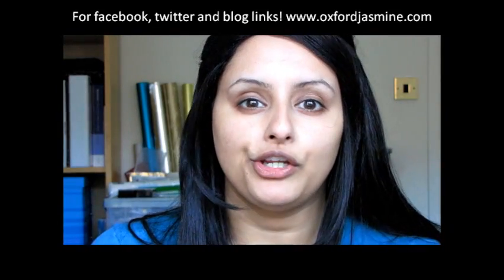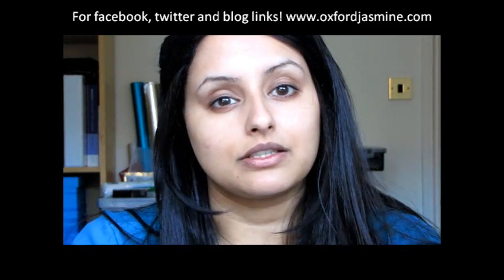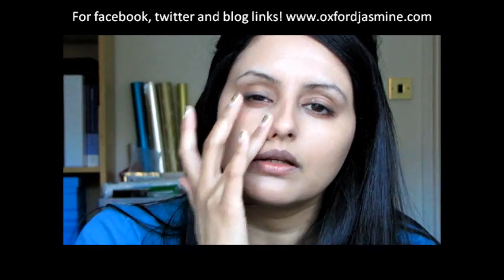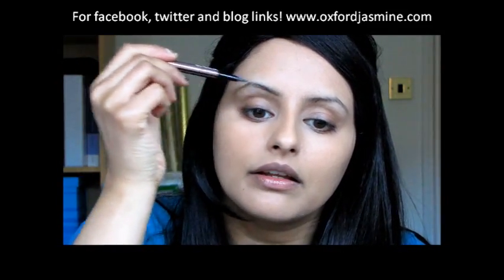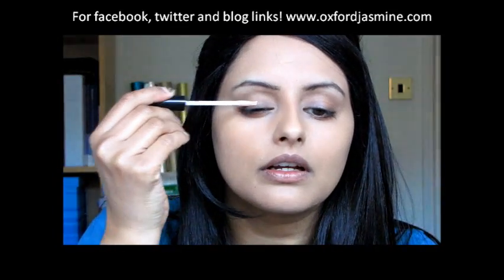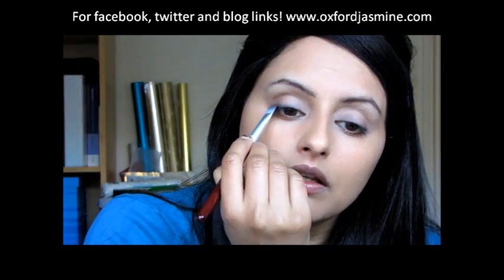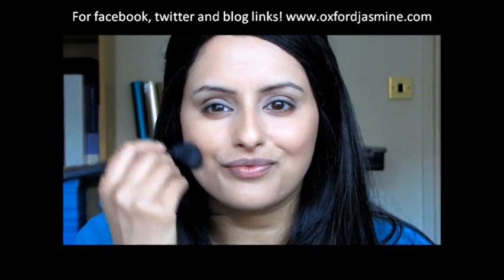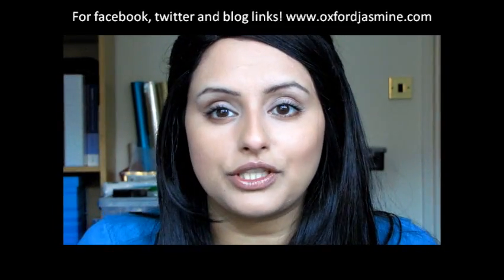How to perfect the "no make up" look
I was in two minds whether to post this video, but it has been requested many many times!  Essentially it is how to wear make up without looking like you're wearing make up! But as I say, it is as difficult to perfect as is a more extravagant look. This is my everyday make up that I rely on to make me look human AND alive when time is short!

a mixed experience with this website so it's not somewhere I would say is my preferred shop.
Moisturiser Fleur de Bach Day Cream £40 lesfleursdebachuk.myshopify.com

£32 30ml.
e.l.f Studio Under eye concealer and highligher in medium £3.50
e.l.f studio concealer pencil and brush in medium £3.50
e.l.f essentials primer £1.50
Urban Decay Mineral Foundation in Vision, £18 (?)
Canmake Eye brow liquid in brown
Basic eye shadows (matte cream, peach, dark brown and grey)